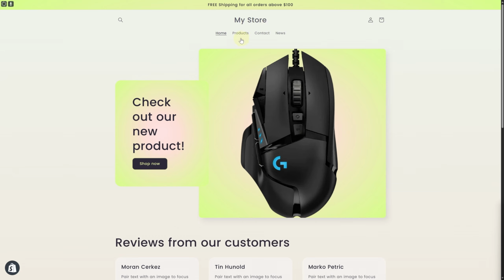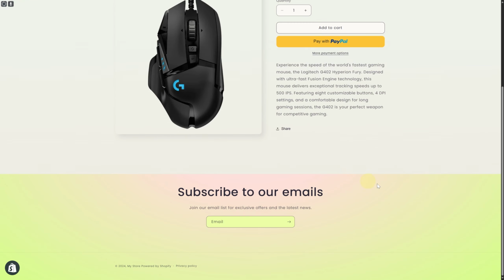How to Add Products to Shopify